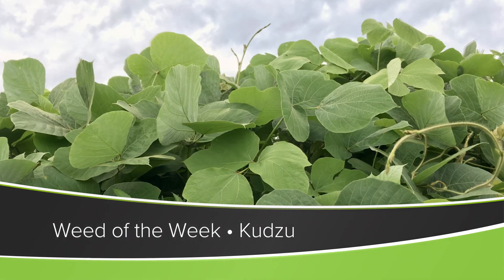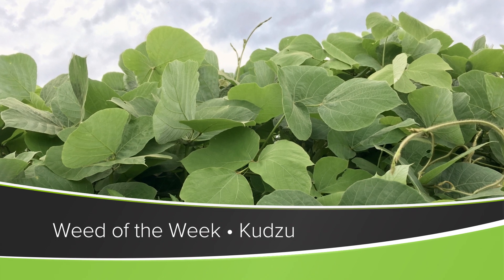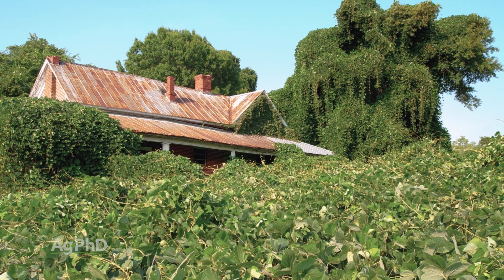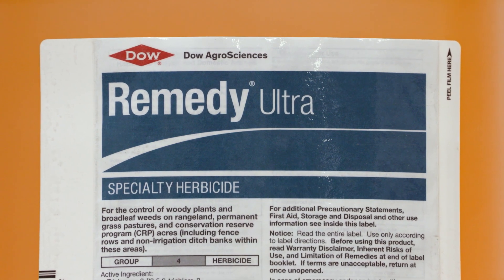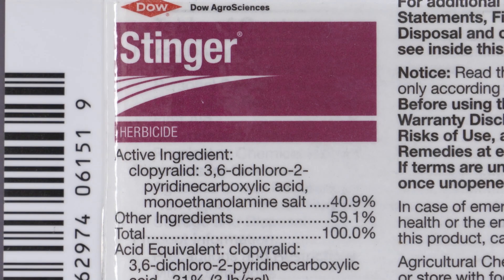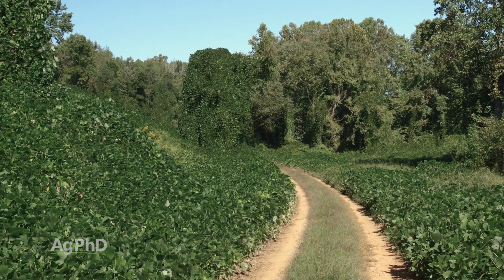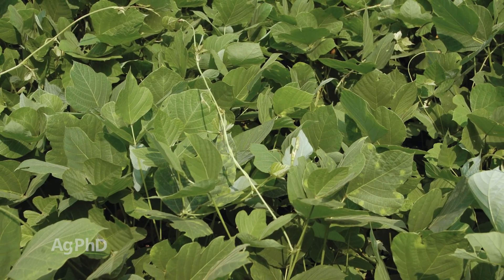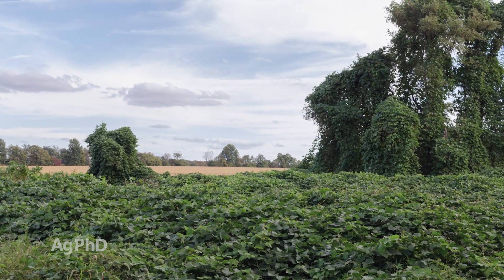Weed of the Week #1176 Kudzu (Air Date 10-18-20)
Brian and Darren Hefty talk about ways to control kudzu, an invasive weed.